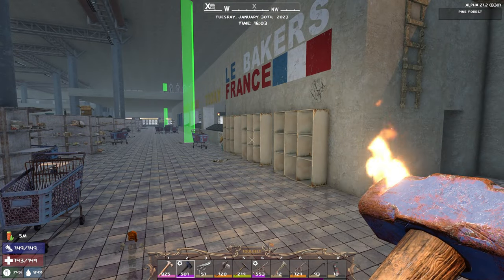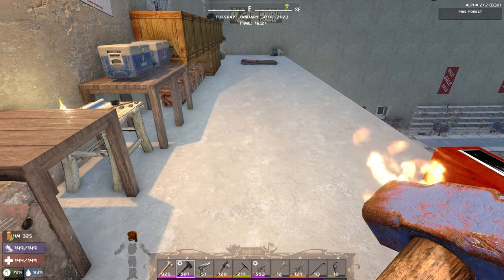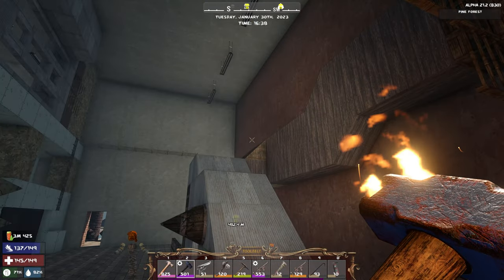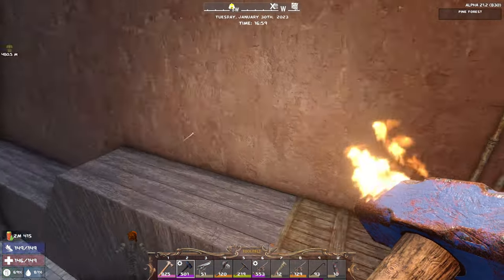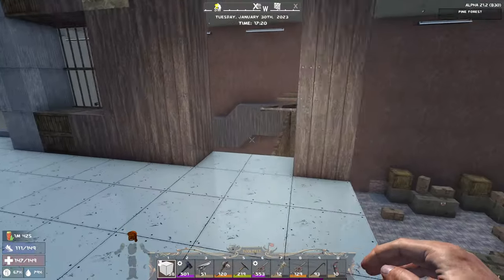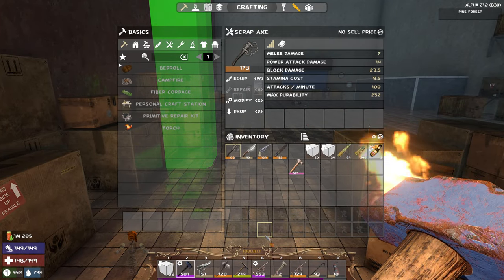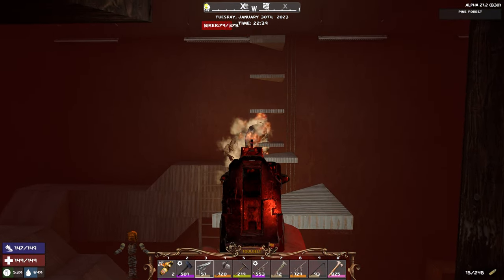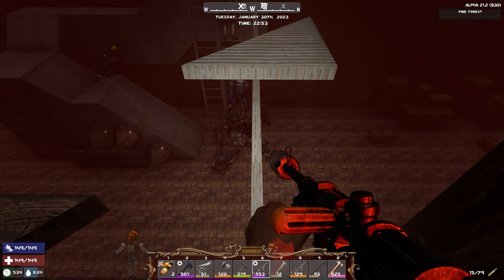The Horde Base Finally Worked! | Ravenhearst | 7 Days to Die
7 Days to Die Ravenhearst mod!!
Ravenhearst is one of the most challenging mods for 7 Days, but luckily we never die!!

Patron Supporters!